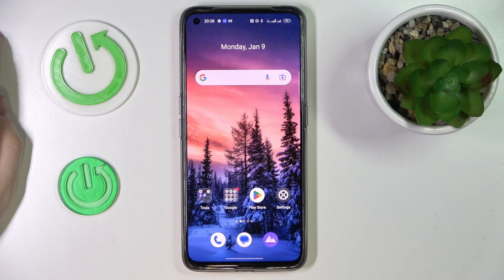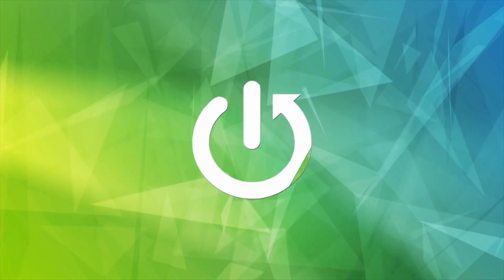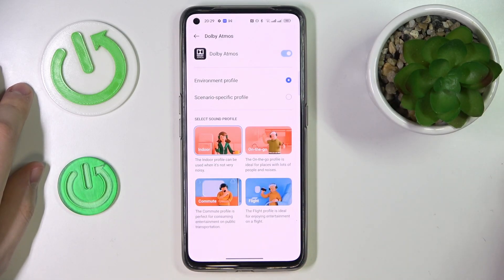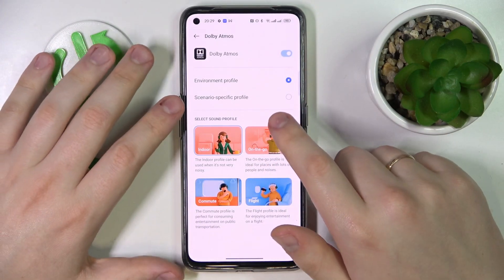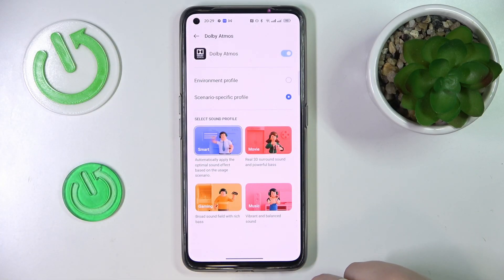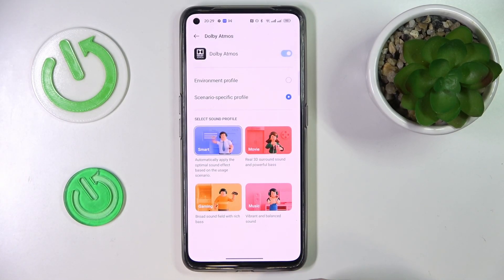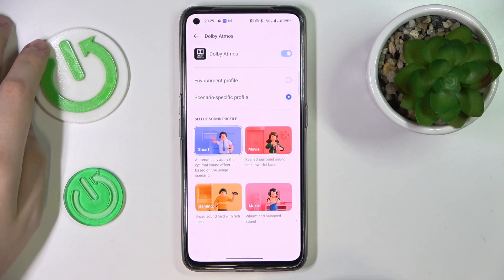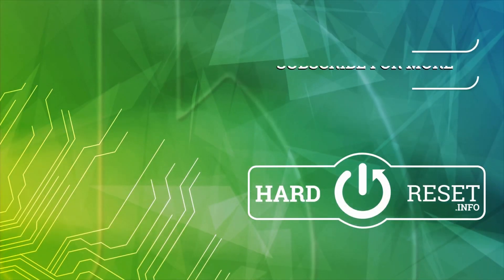How to Use Full Sound Potential of Realme GT Neo 3T - Enable Dolby Atmos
Do you want to use the Full Sound Potential of  Realme GT Neo 3T? If the answer sounds yes, then we are here to help! Just grab your Realme and Enable Dolby Atmos thanks to the instructions shown above. After that, you’ll be able to select the best Sound Profile, Sound, Gaming, Movie, or Smart. All you need to do is stick around, and enjoy the amazing sound of your smartphone. Let’s begin!

How to Use the Full Sound Potential of Realme GT Neo 3T? How to Enable Dolby Atmos of Realme GT Neo 3T? How to Manage Dolby Atmos of Realme GT Neo 3T?